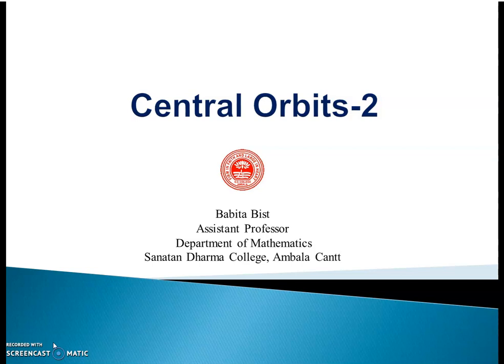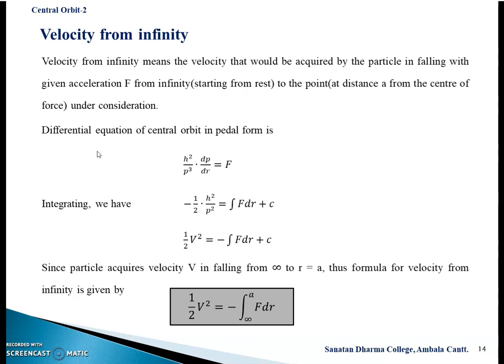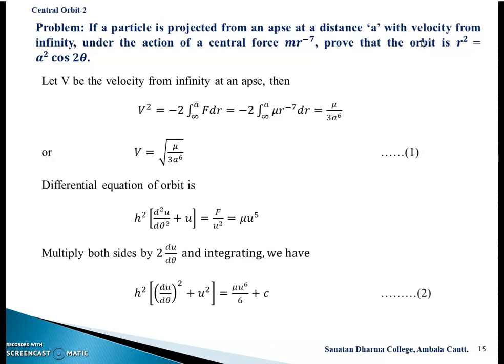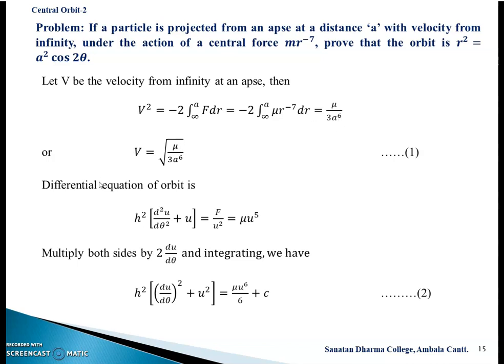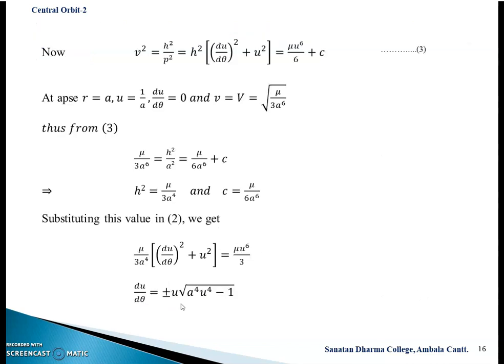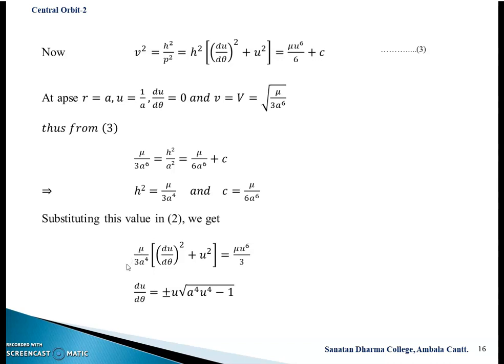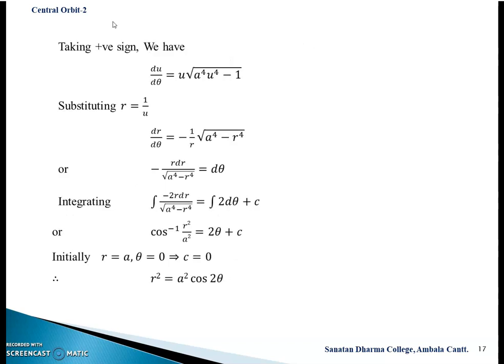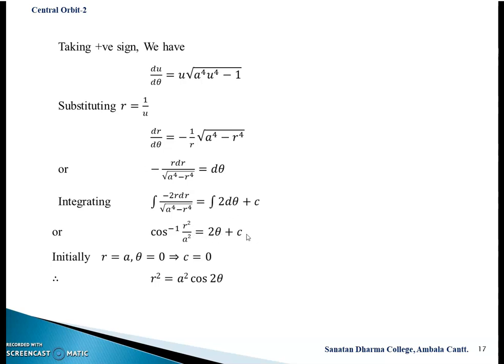central orbit-2-3 velocity from infinity & problem, S D College, Ambala